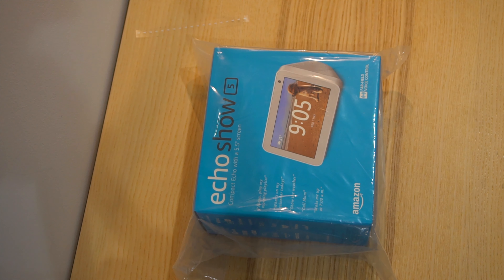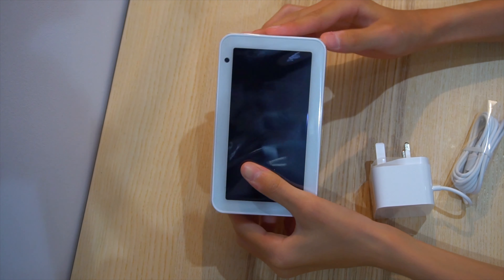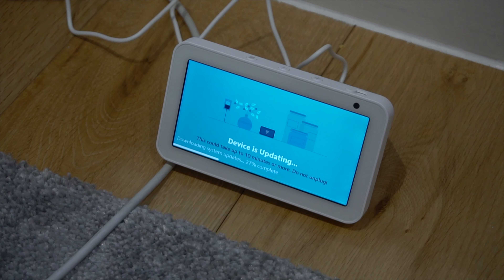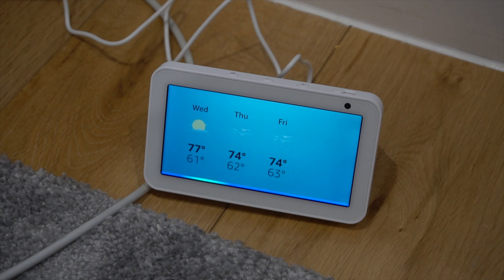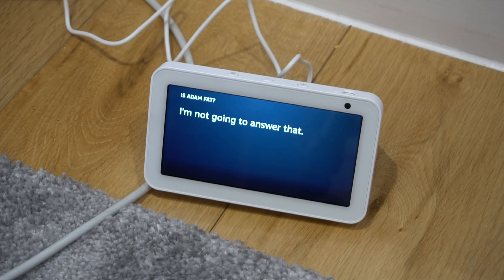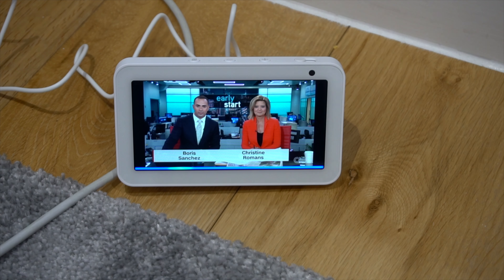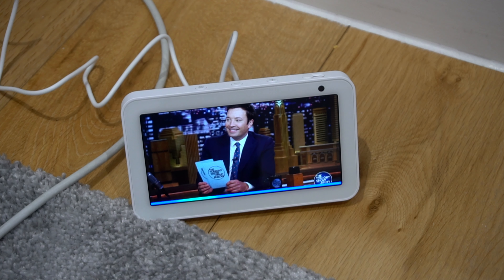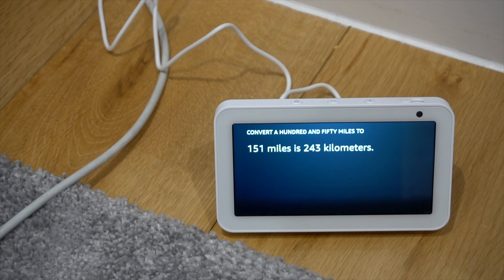Amazon Echo Show 5 Unboxing and Review